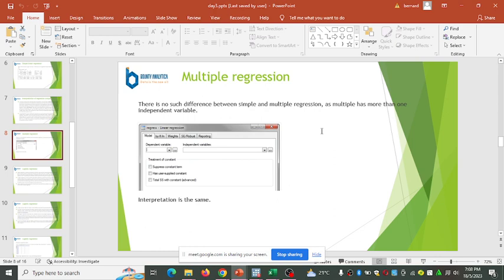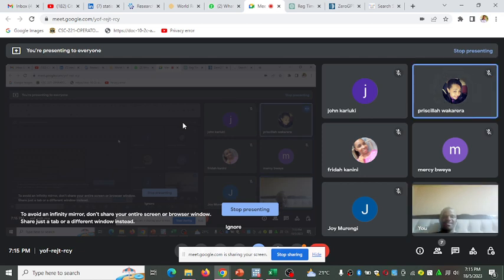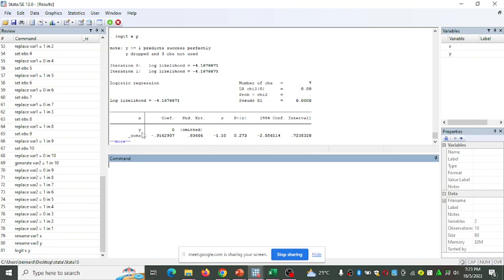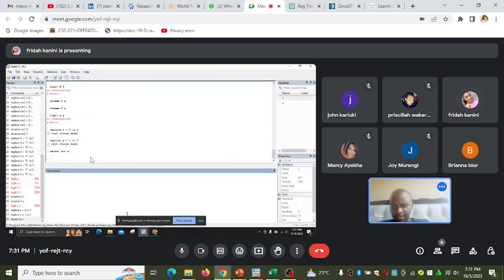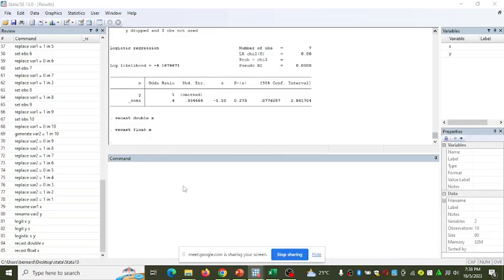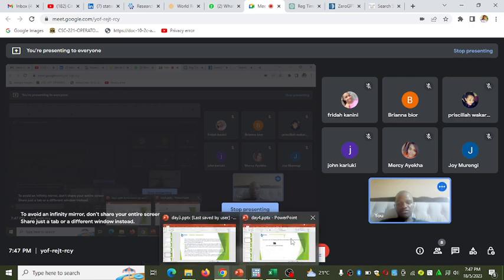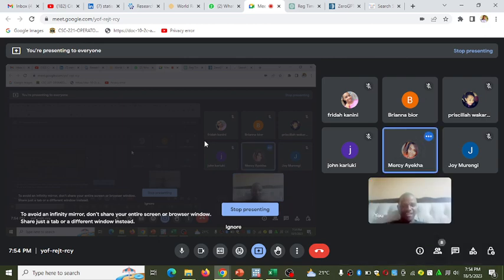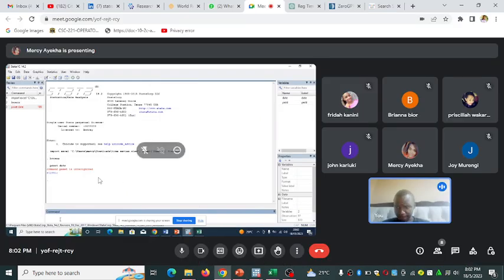Time Series in STATA